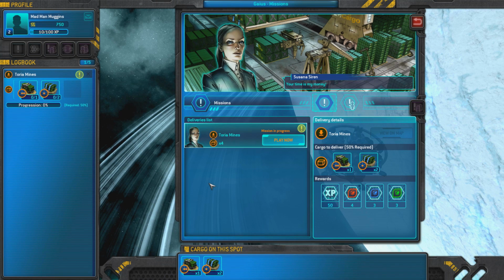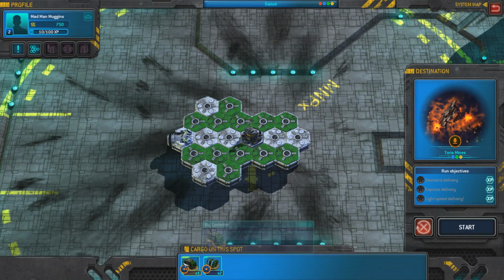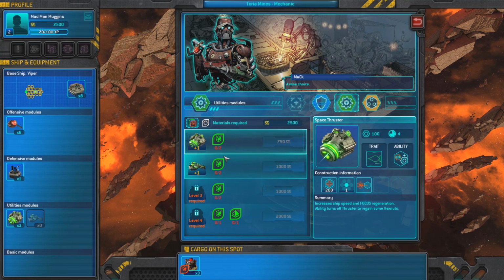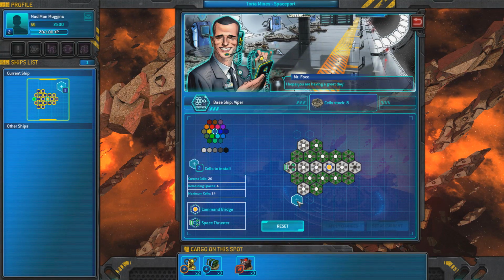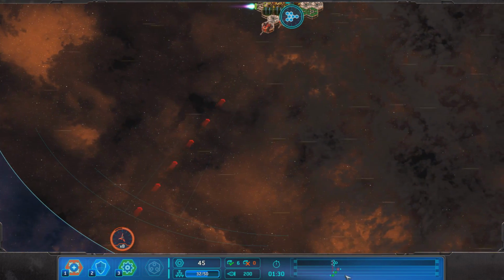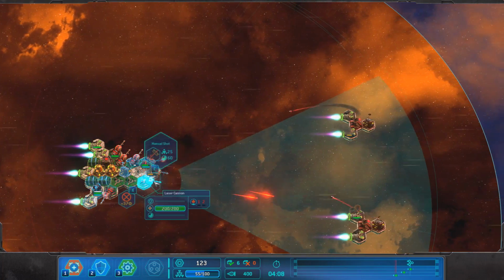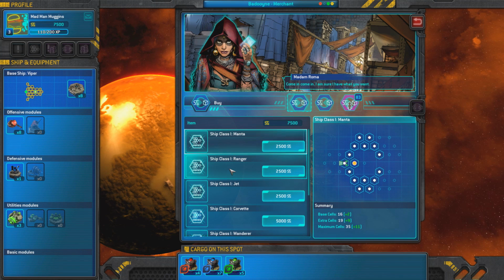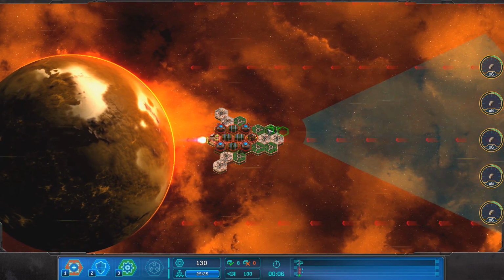Let's Play Space Run Galaxy - Line Up - Part 2 Space Run Galaxy Gameplay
Let's Play Space Run Galaxy, shall we? Welcome back to the nerd castle for a playthrough of a game that really surprised me! Space Run Galaxy!